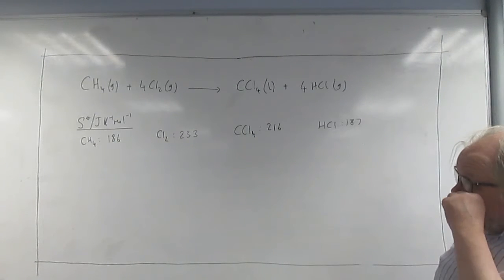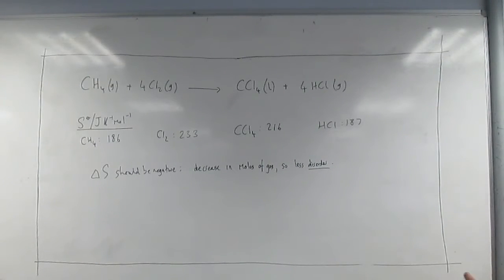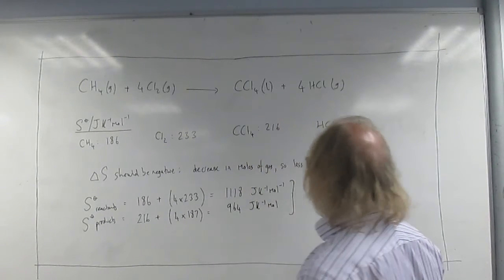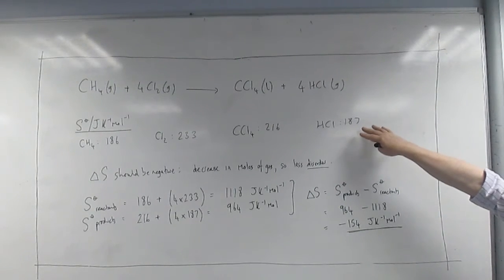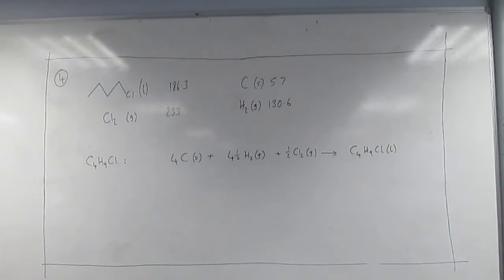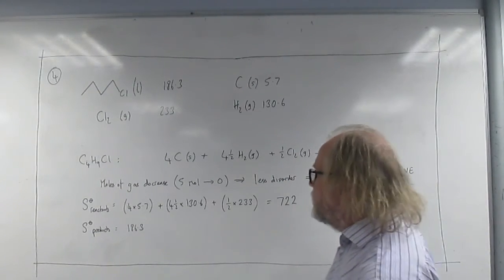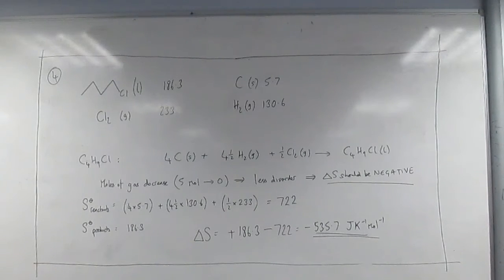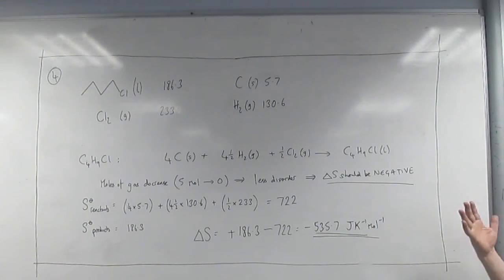Entropy Q3 4